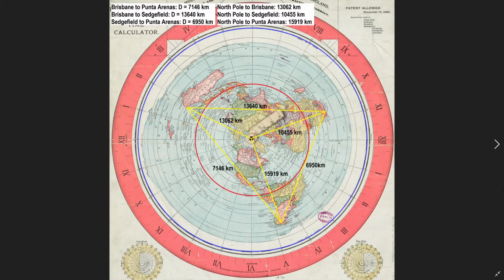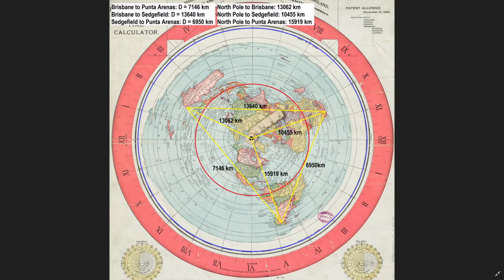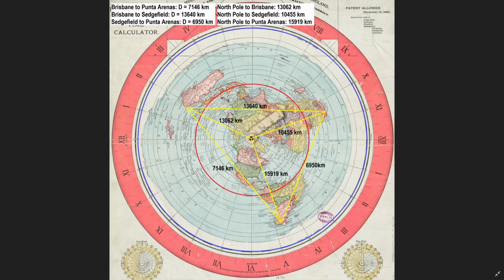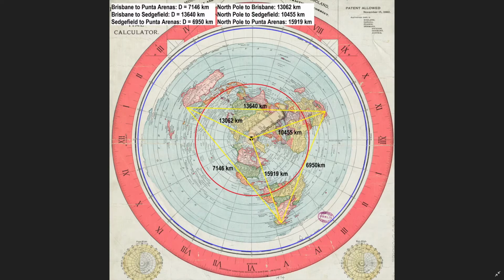No Flat Earth Map Means The Earth Is NOT Flat.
Every attempt to create a flat earth map has ended in total failure.  Claims that the Gleason’s map is a flat earth map is just plain not true.  The Gleasons is a Azimuthal Equidistant projection of the Globe.

So why hasn’t any science denying globe denier come up with a flat earth map.  Because the earth isn’t flat.  Simple as that.